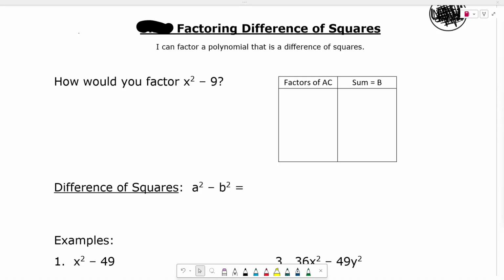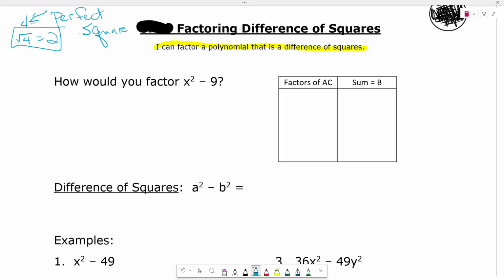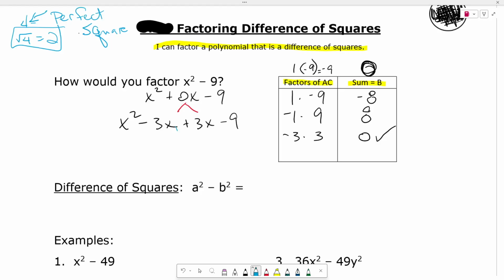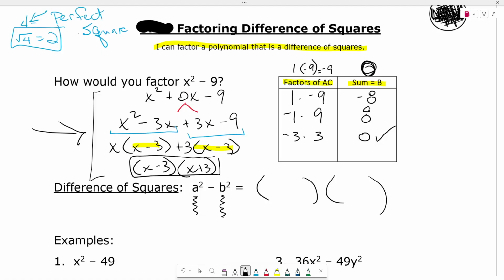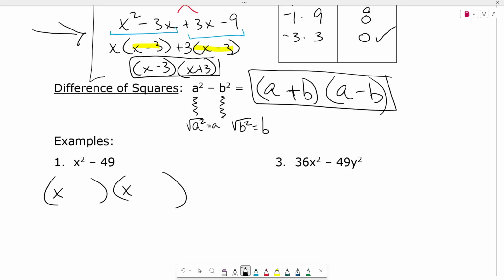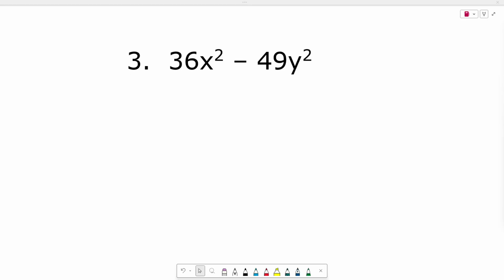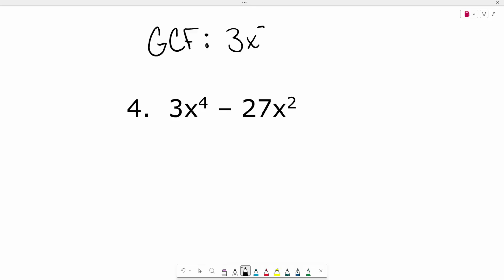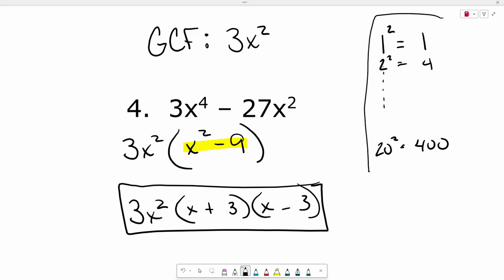Difference of Squares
Here we look at how to factor binomials that are difference of squares. We have several examples including some where we have to remove the GCF (greatest common factor) before dealing with the difference of squares.